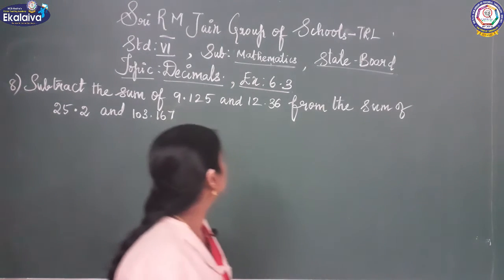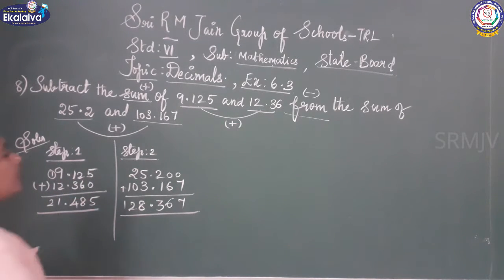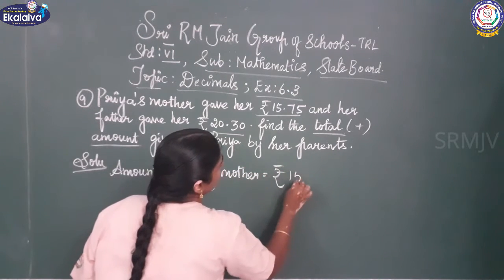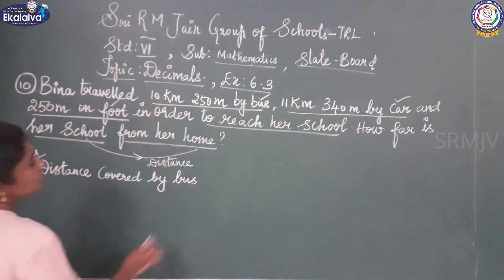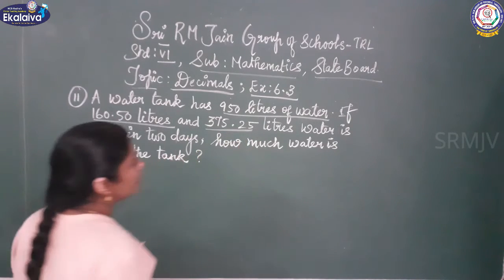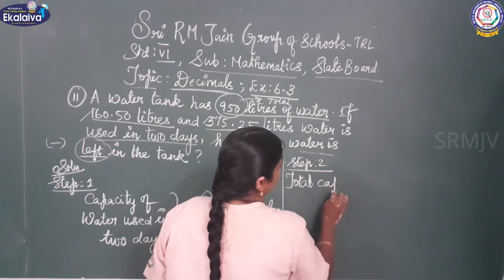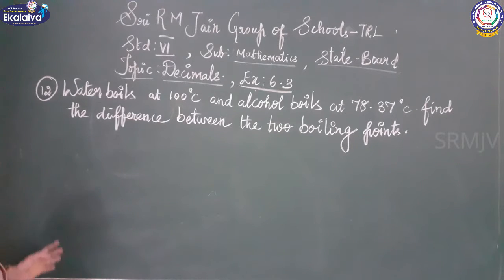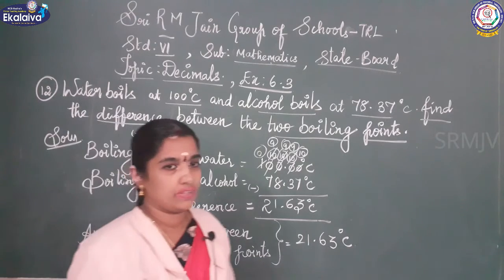State Board - Class - VI - Mathematics - Decimals - Ex:6.3